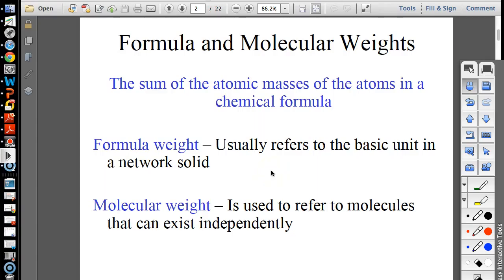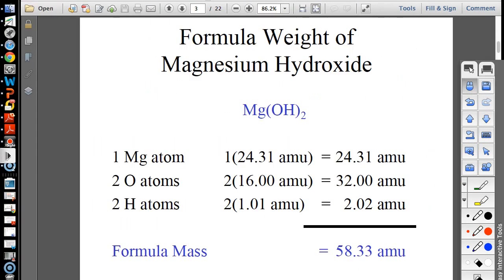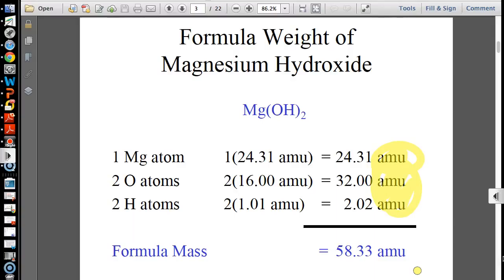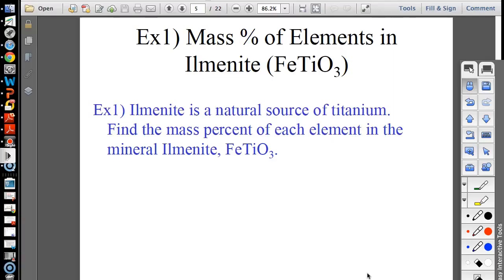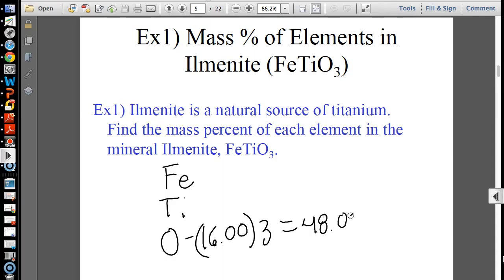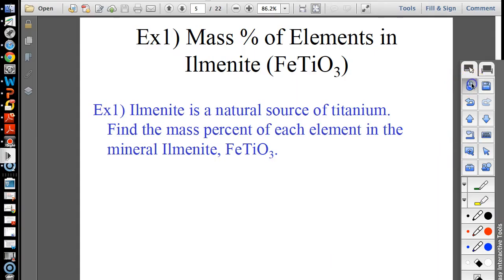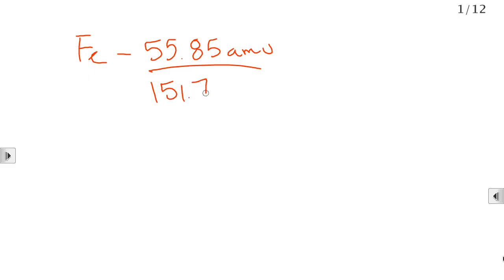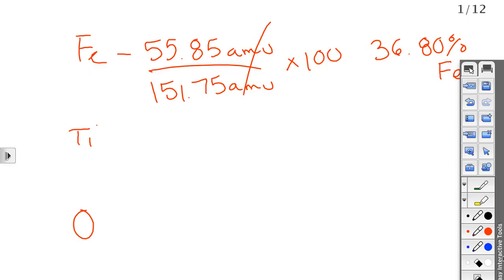Intro to Mass Percent